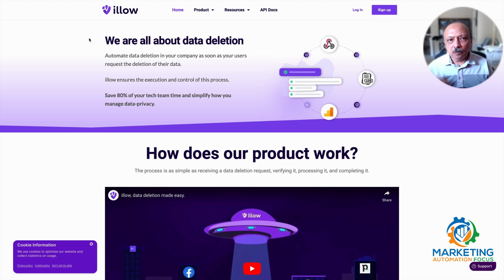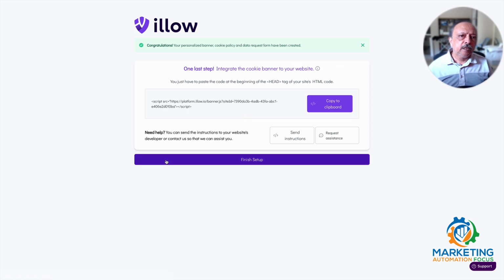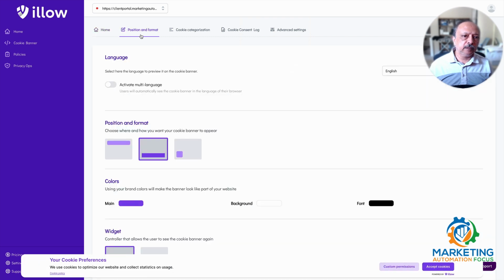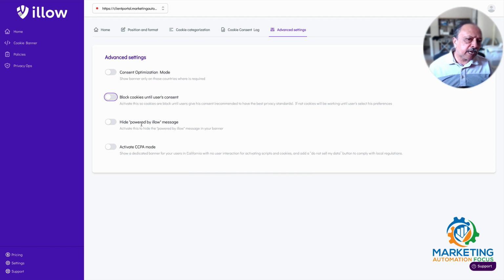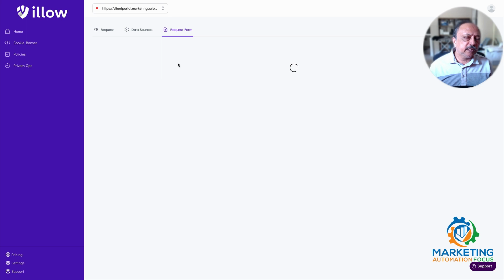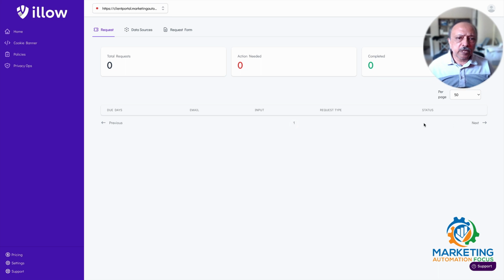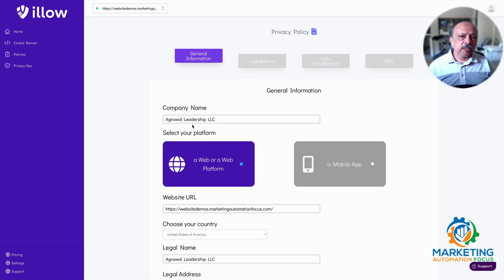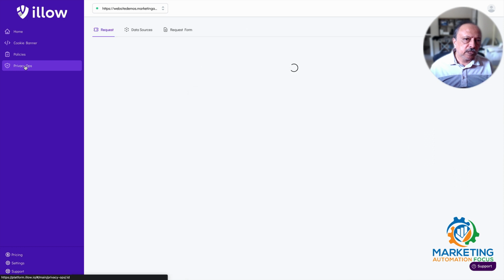illow Cookie Banner Privacy Policy Consent Management Review [First Look]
Title: illow Cookie Banner Privacy Policy Consent Management Review [First Look]

00:00 Introduction
04:42 Sign Up and Onboarding
08:07 Cookie Banner Code
08:39 Dashboard
10:27 Cookie Banner Setup
17:48 Cookie Banner - Advanced Settings
22:11 Data Source Setup
24:00 Data Subject Request Form
28:56 Data Request View
29:22 Cookie and Privacy Policies
34:06 Privacy Policy Creation and Viewing